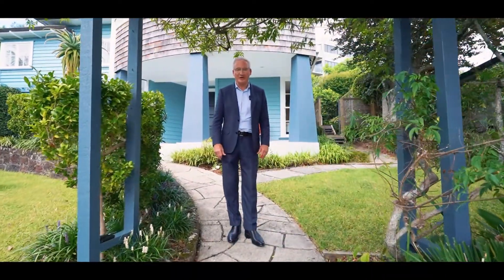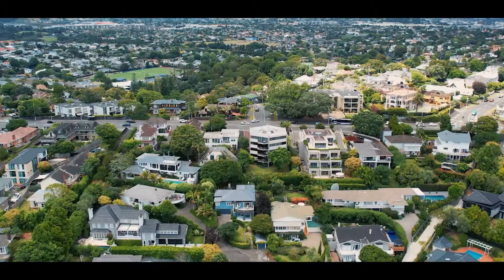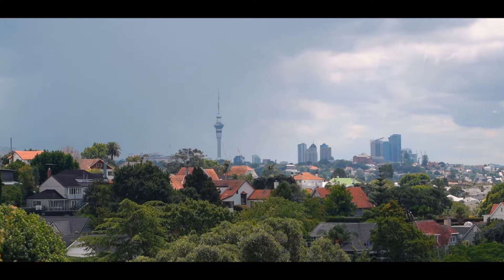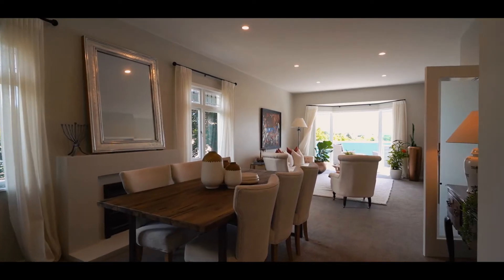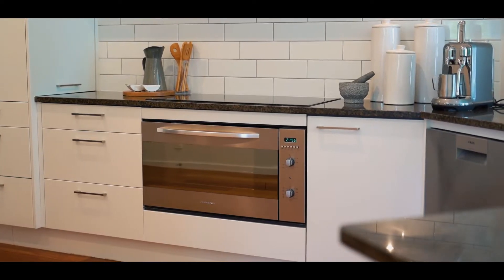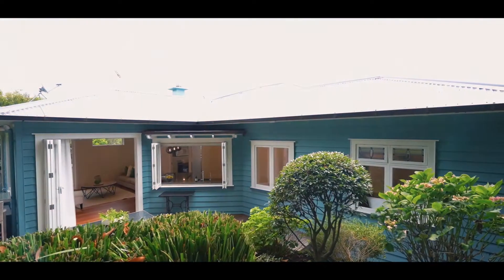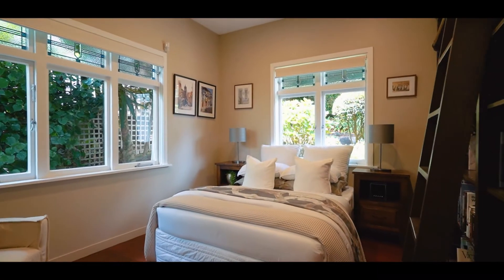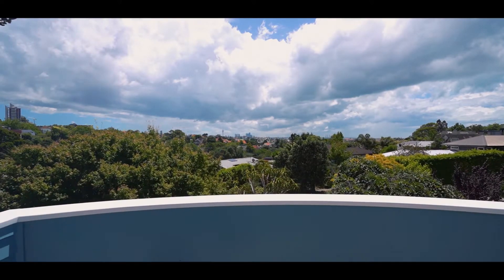21 Woodley Avenue, Remuera | Steve Koerber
Woodley Avenue is one of Remuera's best-kept secrets - a tree-lined DGZ cul-de-sac with multi-million dollar homes offering outstanding views of the city skyline.

Drive to the very end, enter this magical family home via the light-filled central staircase, and you'll instantly be captivated.

𝐆𝐄𝐓 𝐂𝐎𝐍𝐍𝐄𝐂𝐓𝐄𝐃:

📘 Steve’s Facebook Page

📸 Steve’s Instagram Page

🤝 Steve’s LinkedIn

🐦 Steve’s Twitter Page

✍️ Steve’s Quarterly Report for DGZ Sales in Remuera

📣 Request an appraisal from Steve

❤️ Steve & Nila Koerber ❤️